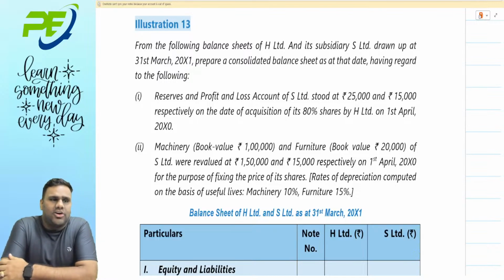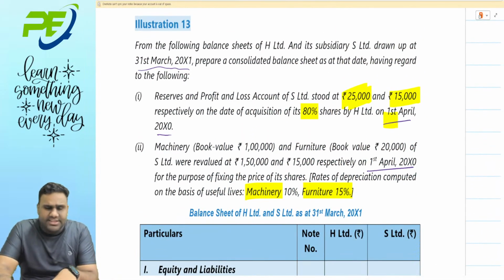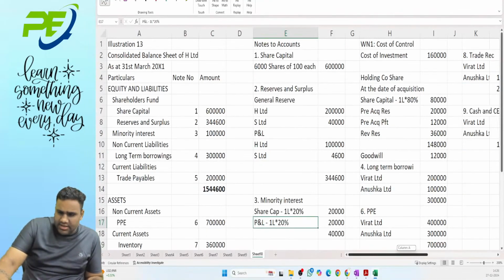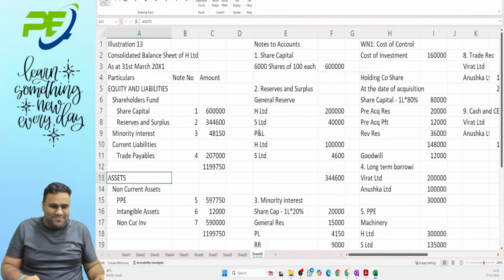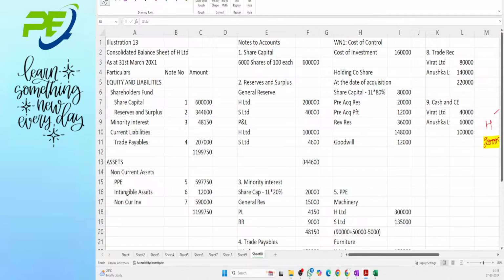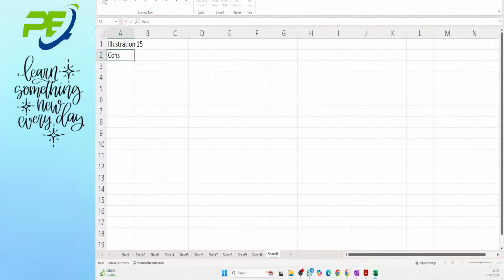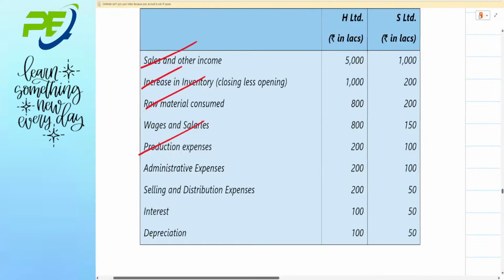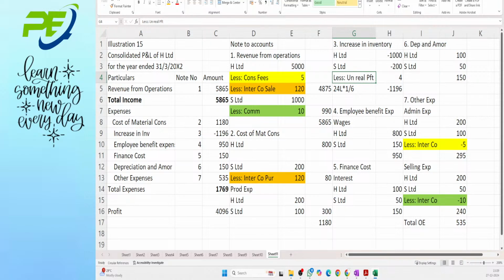334_AdvAcc-Chapter 10-Lecture 7